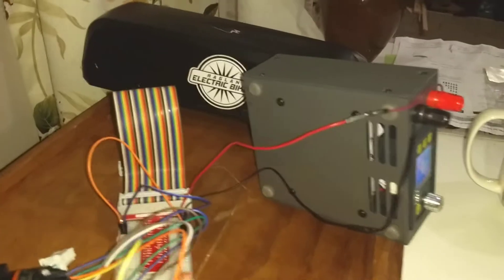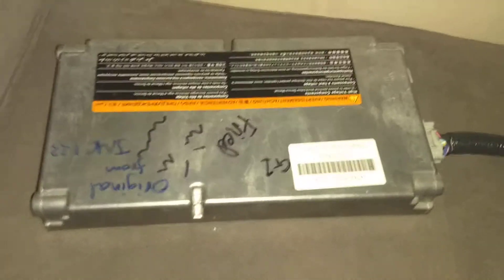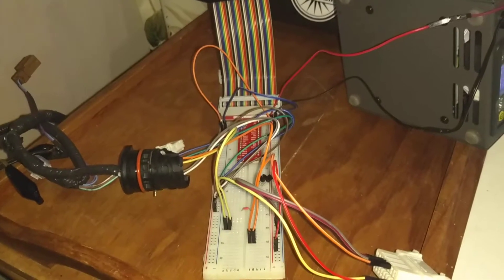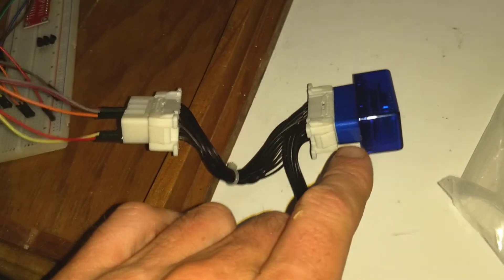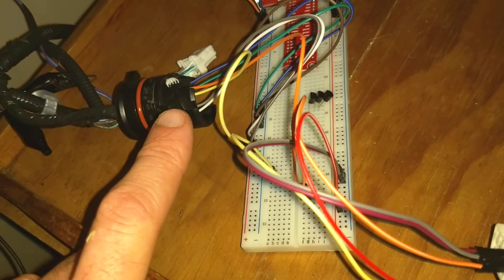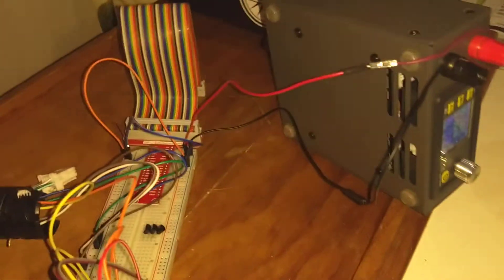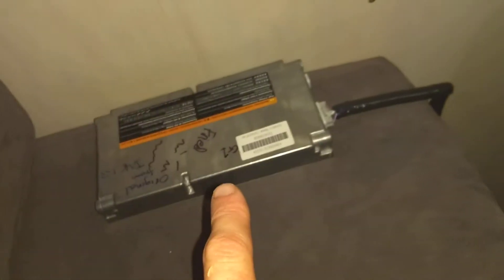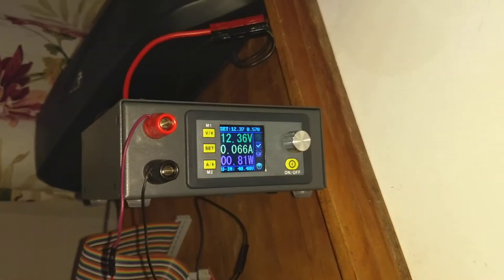Nisan Leaf BMS (LBC) attempted communication-part 1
I'm trying to get information out of a Nissan Leaf battery without the battery!
I hook up the battery management system (BMS/LBC) computer from a Nissan Leaf to a power supply and OBD2 Bluetooth dongle. This should then communicate with leafspy on my phone.
Sadly it didn't. The initialisation process relatedly got to the 'config ELM40' stage then dropped out. A check of the log files showed a CAN error.
A problem could be that I'm using a G2 harness and a G1 computer. I'm fairly certain the wiring's the same. Another problem could be that the G1 computer is fully dead rather than only burned on the HV (High Voltage) side.
If you have any ideas on what's going on please let me know :)